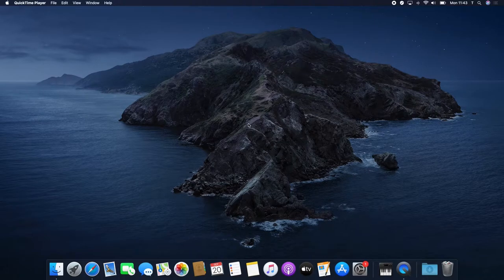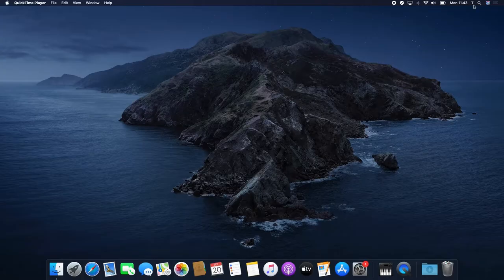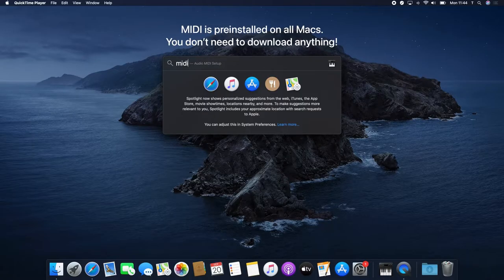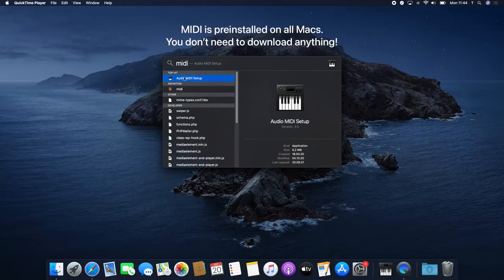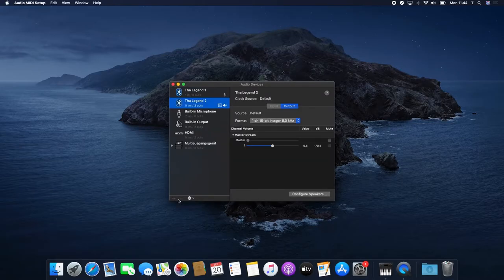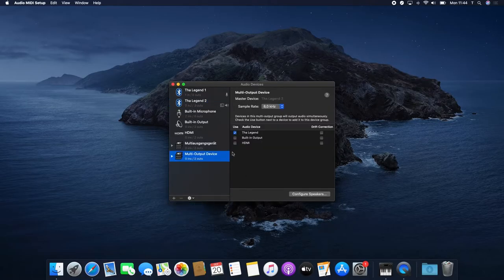How To Use Two Bluetooth Headphones On Your MacBook & iMac 2024 - No Downloads Needed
Here I will show you the fastest and best way to connect two or more bluetooth headphones (Airpods etc.) to your iMac/Macbook. This method works with all devices. No downloads needed.